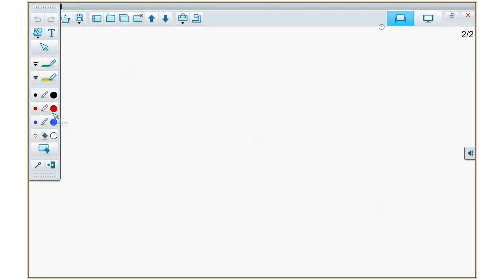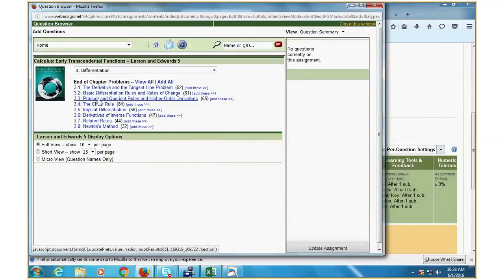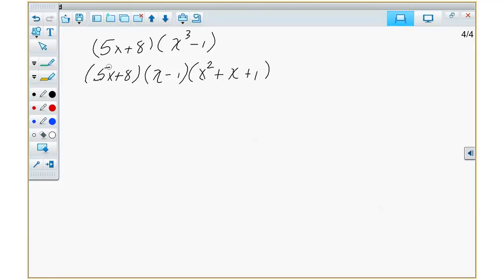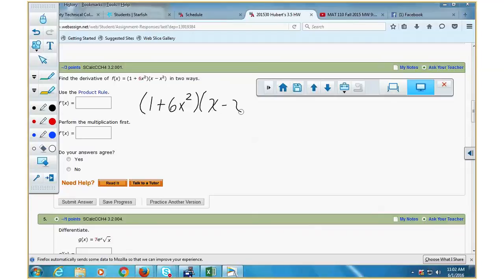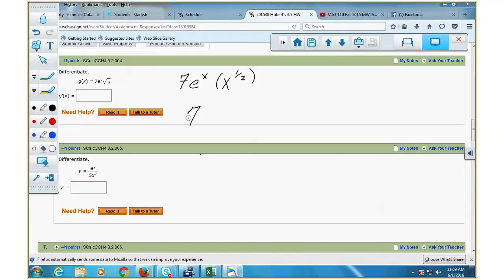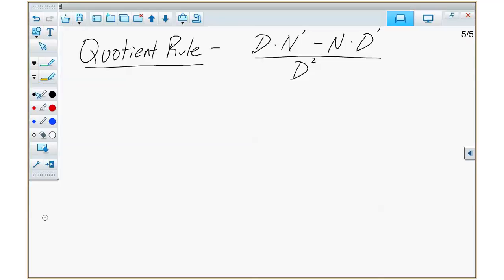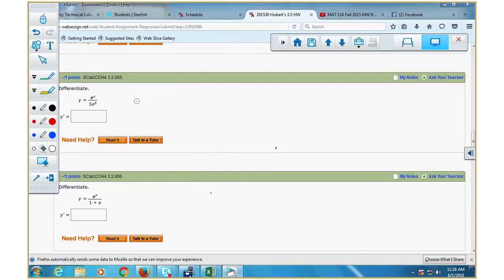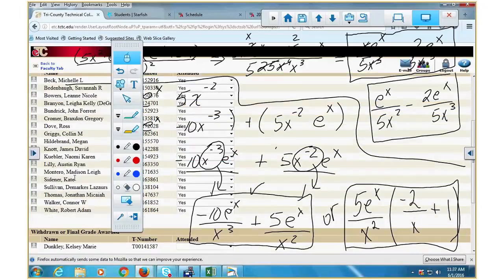Product and Quotient Rules McClure, Hubert C Wednesday, June 01, 2016 10 30 20 AM